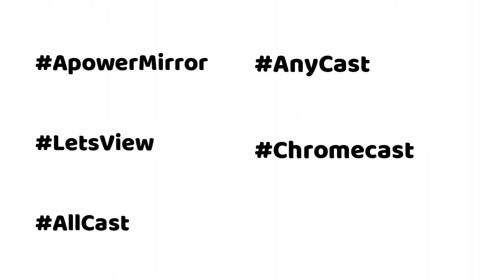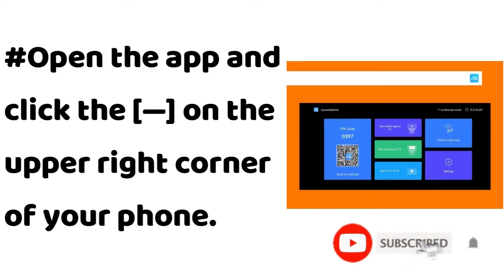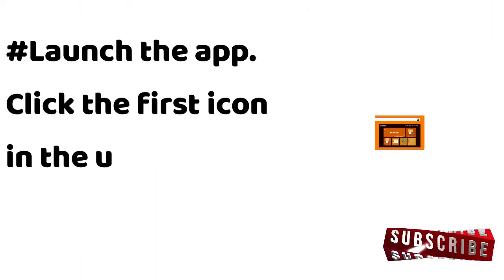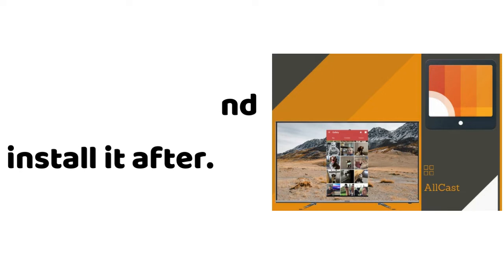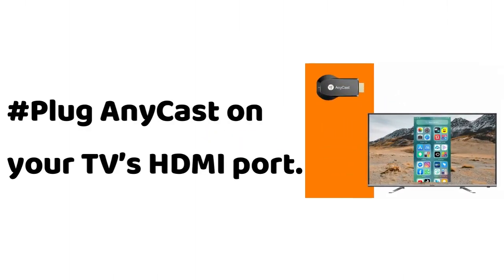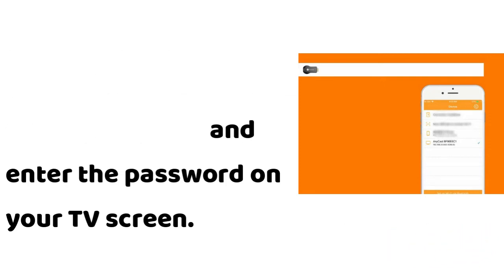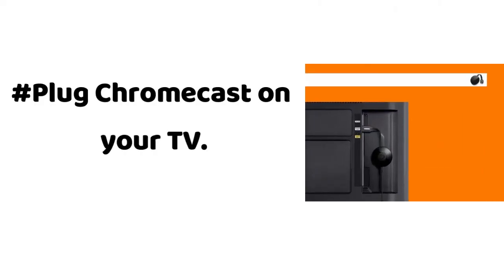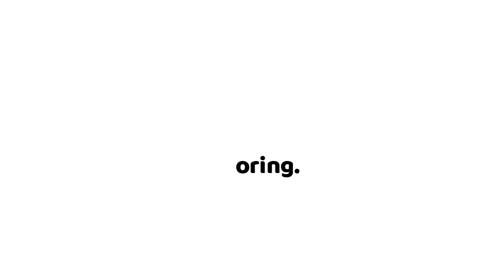How to Connect IPhone In Haier TV || How to Mirror iPhone to Haier TV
Haier is known to produce great smart televisions with amazing high-resolution displays. On top of that, their televisions also bagged the latest smart features and applications. Since these televisions support high-definition resolution, they are great tools for screen mirroring.

How to Connect IPhone In Haier TV,How to Mirror iPhone to Haier TV, how to connect haier tv with phone,